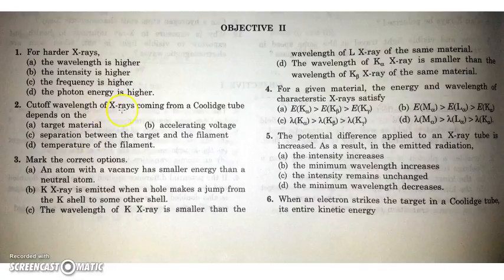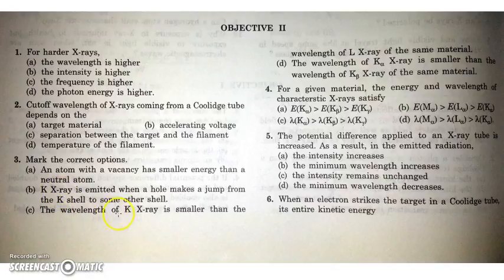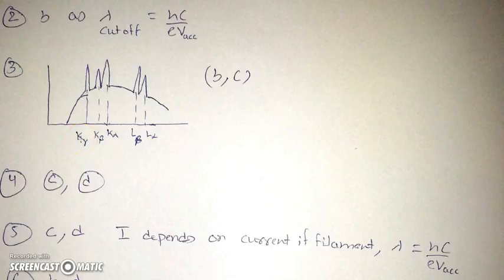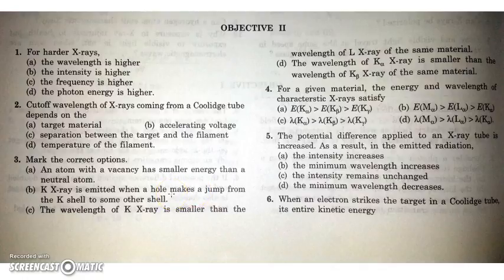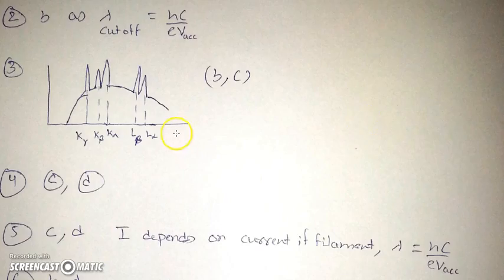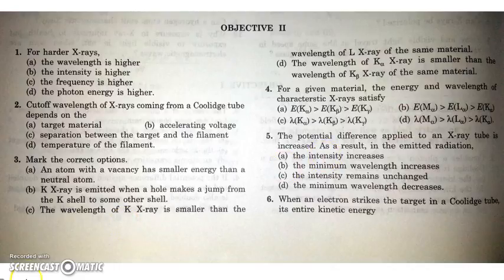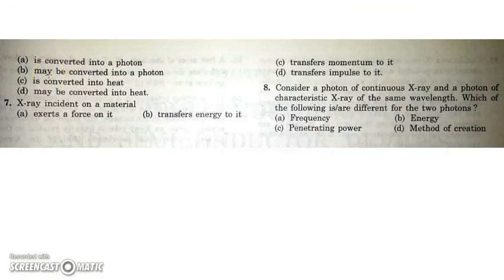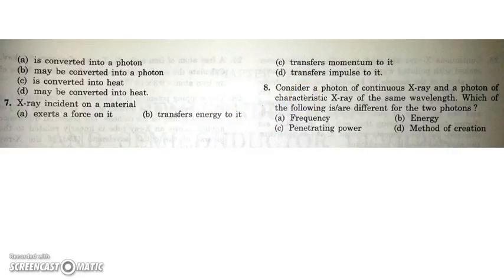H C VERMA OBJECTIVE 2 X RAYS